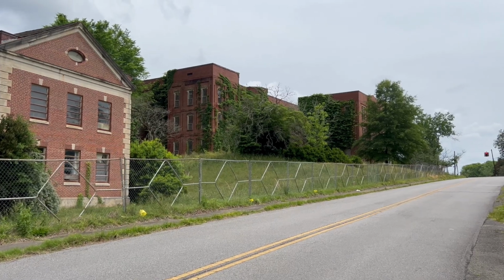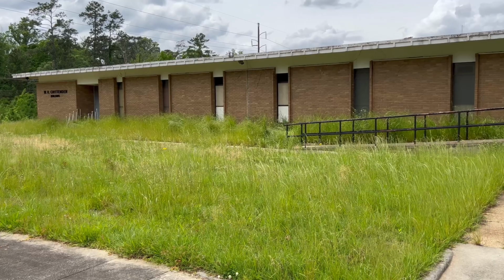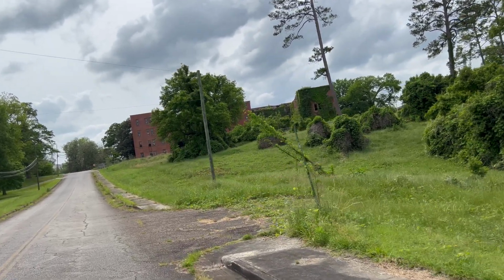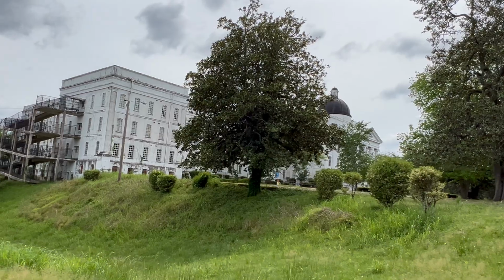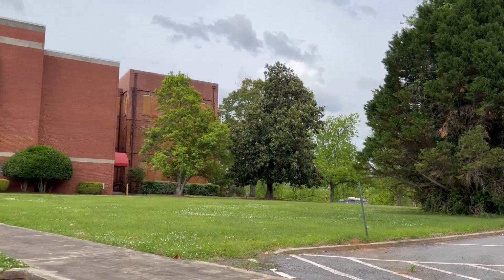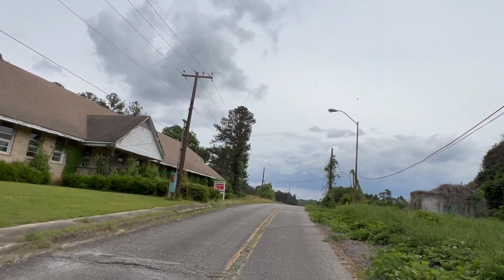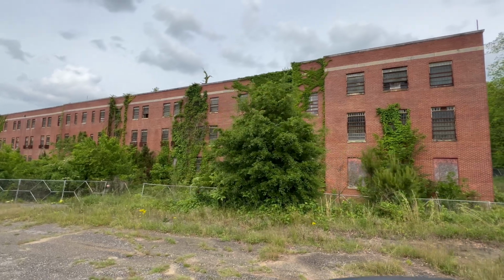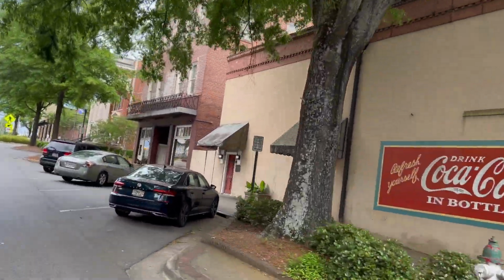Visiting an abandoned town in Milledgeville, GA (Part III)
Today's adventure takes us to a small town in Milledgeville, GA that has quite a few abandoned buildings that date back to the 1800's (including the  Georgia Lunatic Asylum).

Really interesting buildings and an area, you definitely don't want to miss it. Almost out of a Hollywood movie.

Come along with us and join us on this new journey.